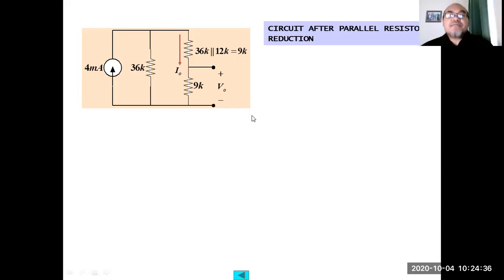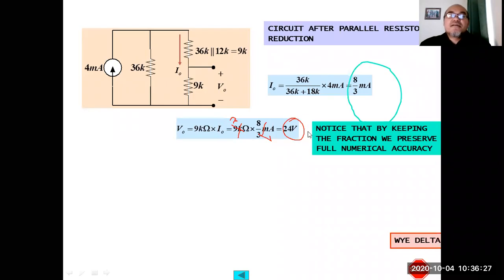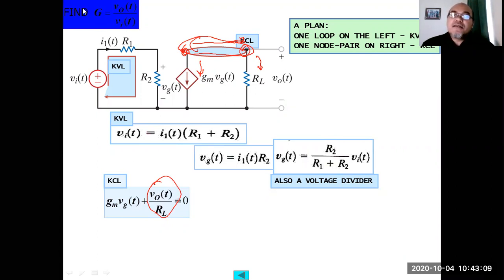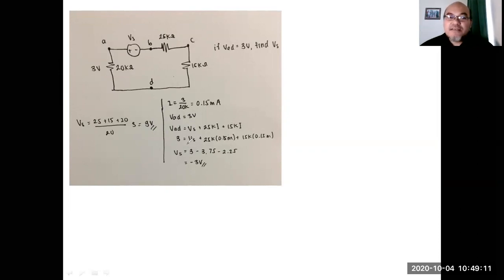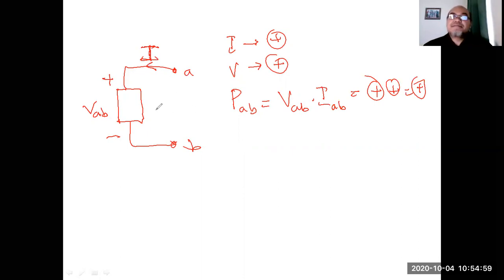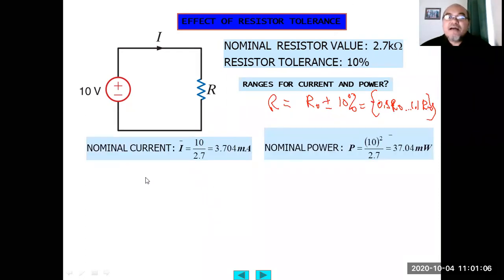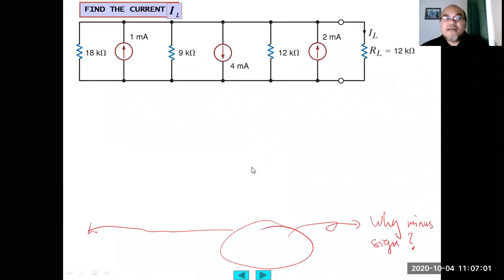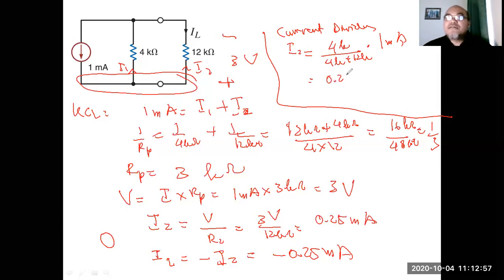Answer to questions by students on Single Loop and Single Node-Pair circuits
Answering several questions by the students on Electrical Circuit Analysis. The questions relates to problems in single-loop and single-node-pair circuit analysis, incluing voltage divider and current divider circuits.